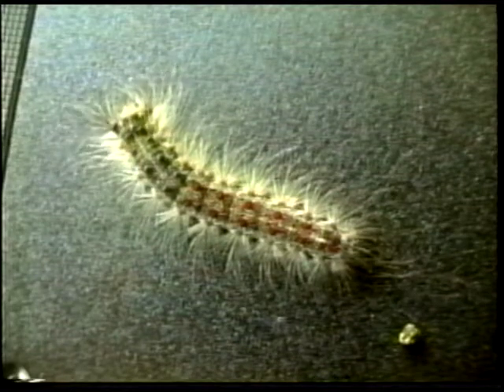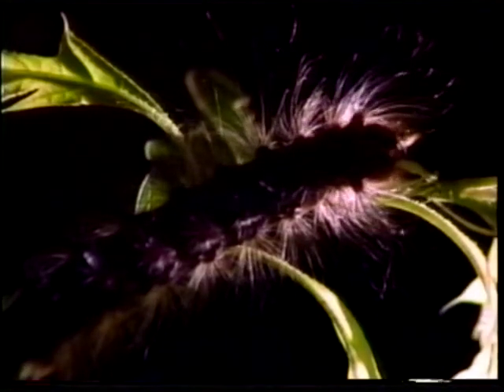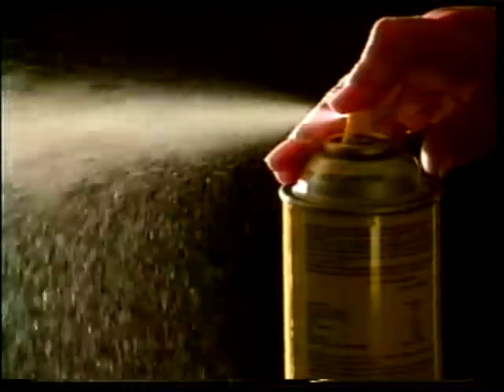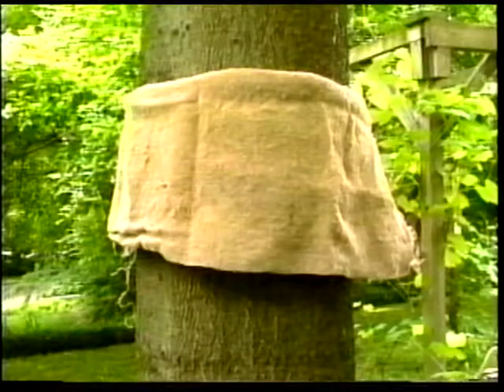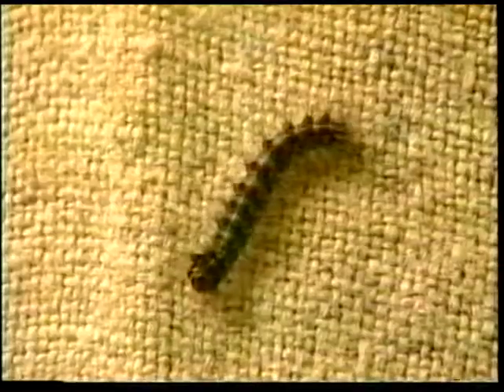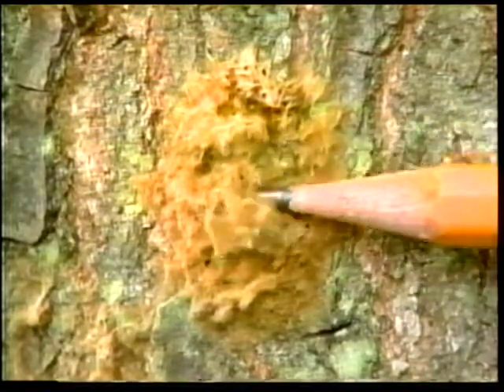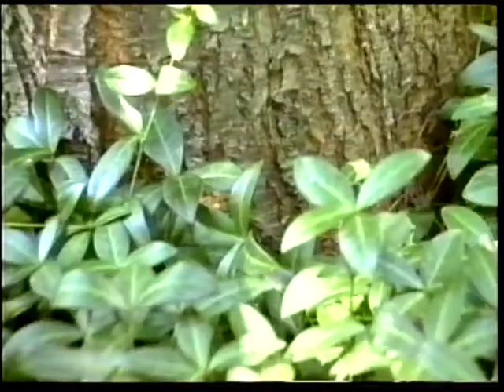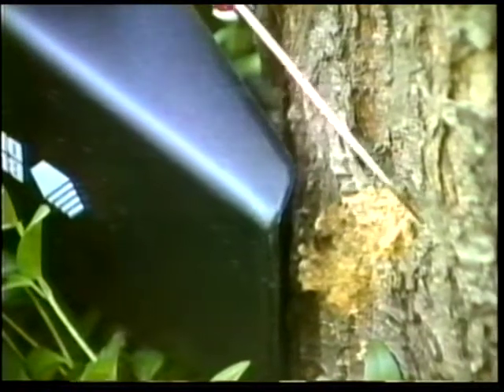Gypsy Moth Caterpillars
Gypsy moth caterpillars in large numbers can strip a tree of leaves.  But there are ways to kill them without poisoning the planet.  The caterpillars can be located and crushed where they hide during the day.  And the egg masses can be found and removed during the winter, preventing a new infestation next year.
By John Z Wetmore, producer of "Perils For Pedestrians".